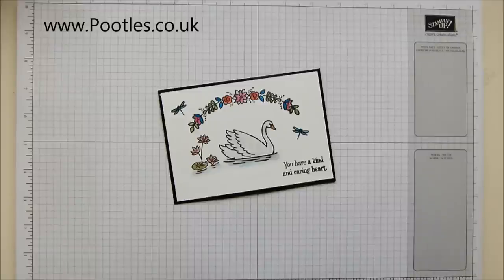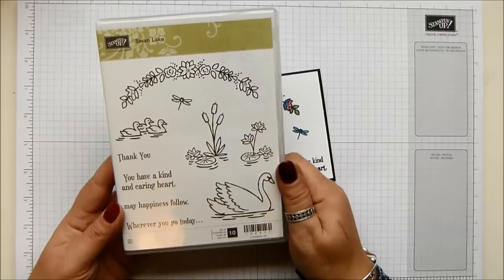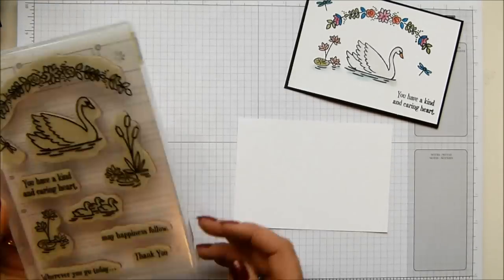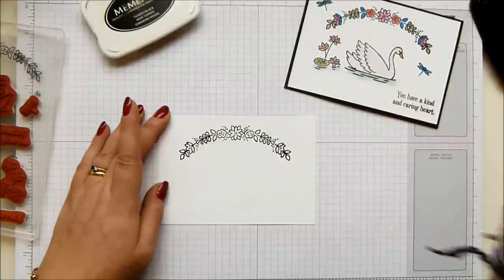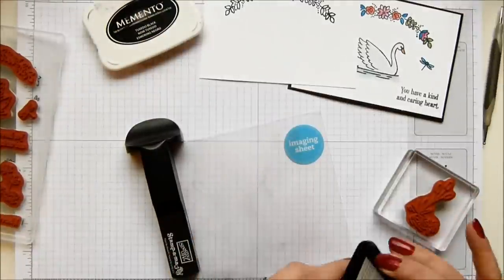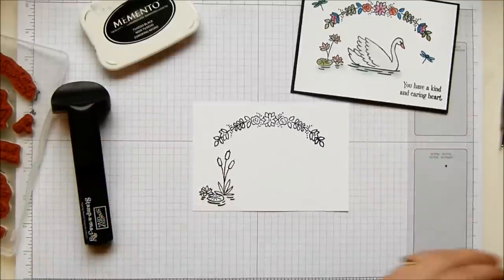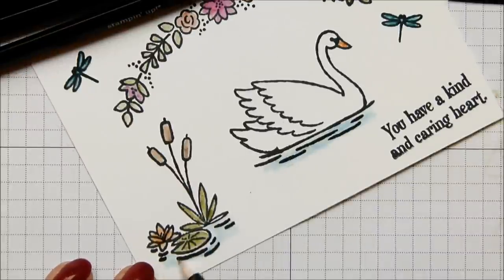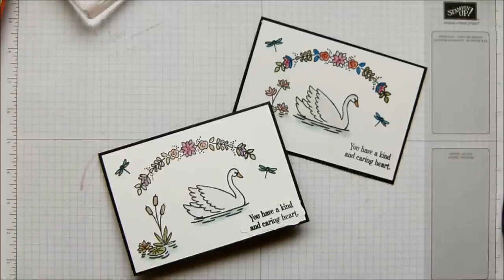Pootles SpringWatch 2017 Swan Lake Watercolouring